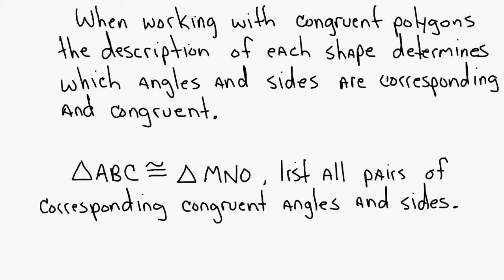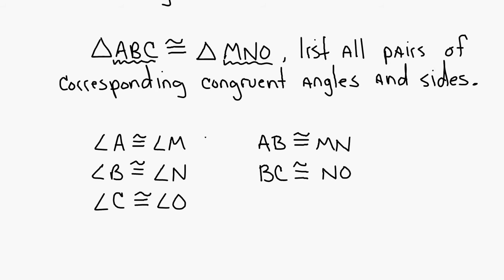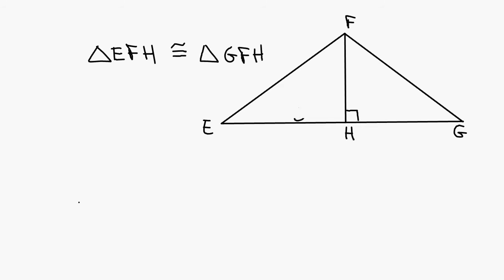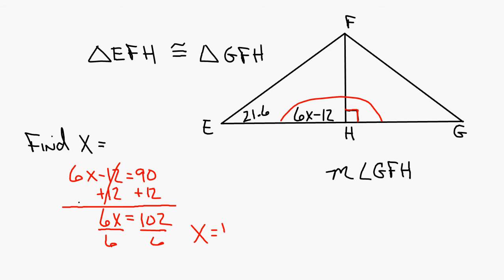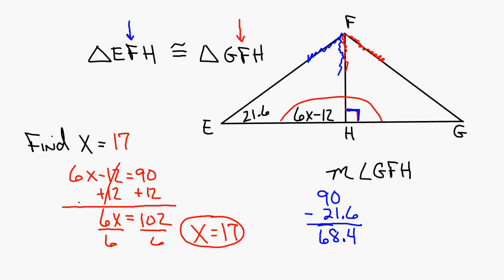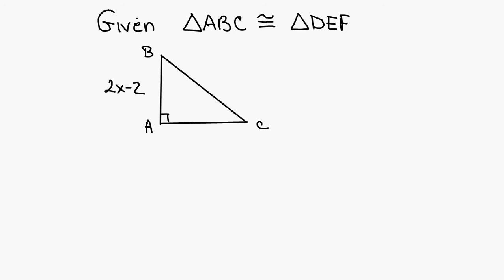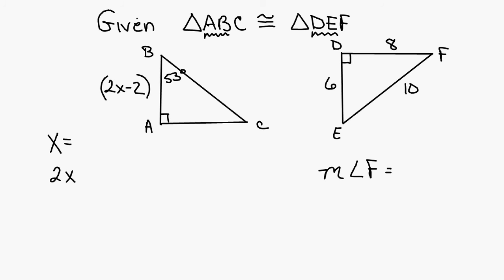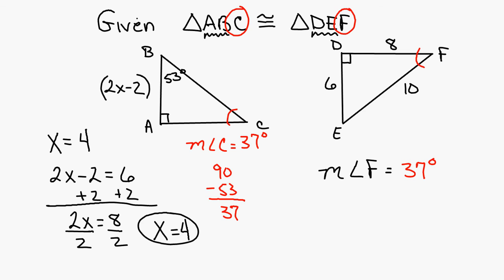Geo 10 24 17